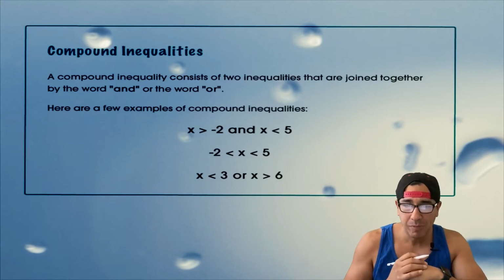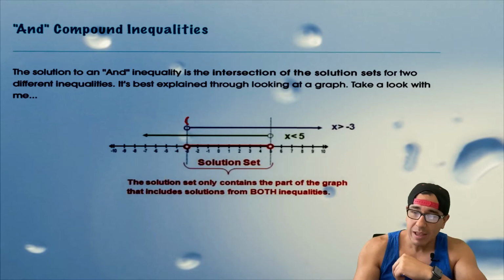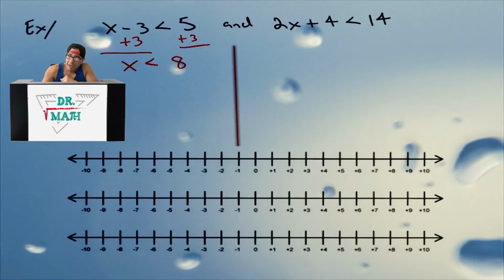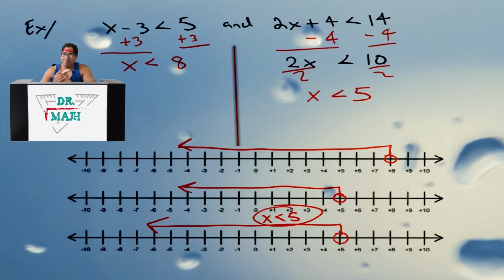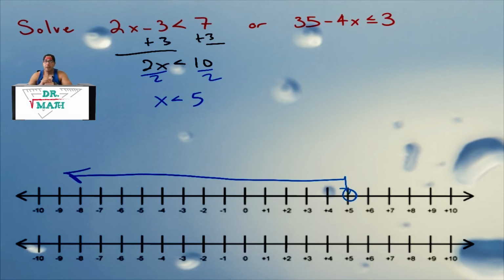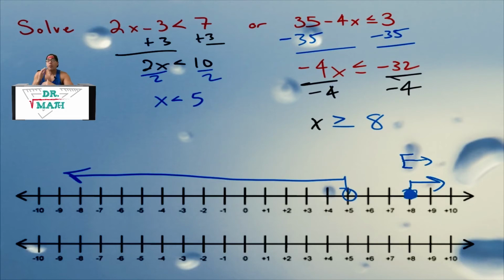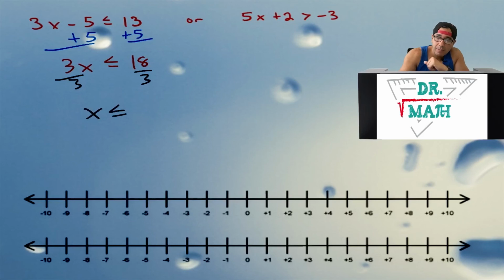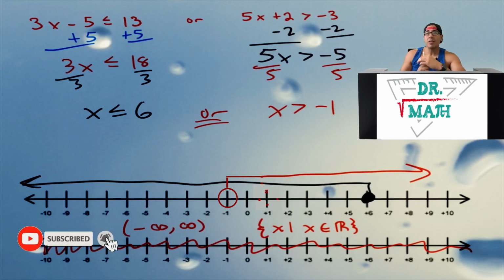How to Solve Compound Inequalities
In this video we discuss how to solve compound inequalities and also look at the difference notation used to describe the graphs of these inequalities.